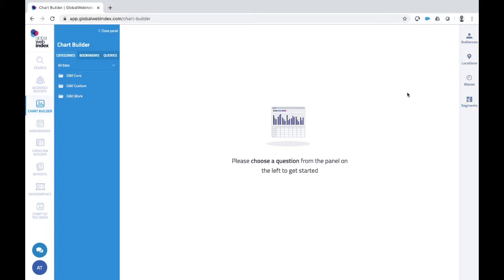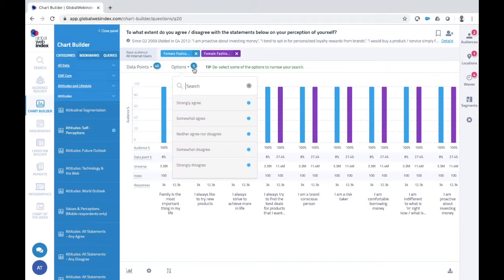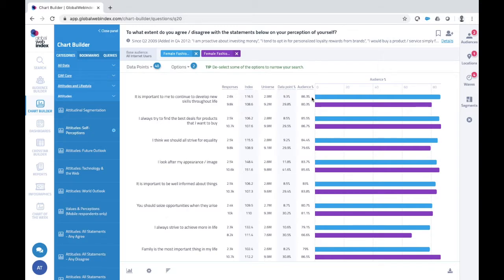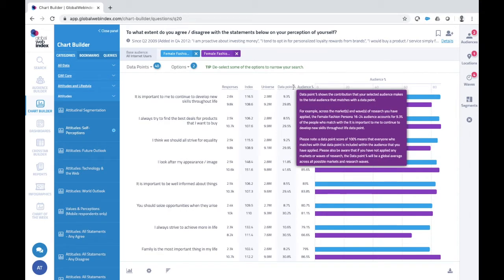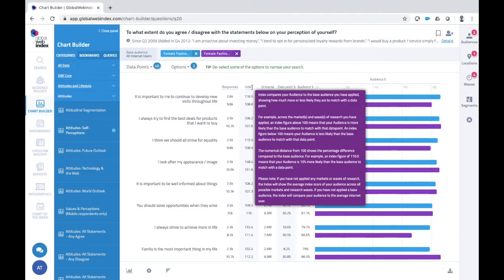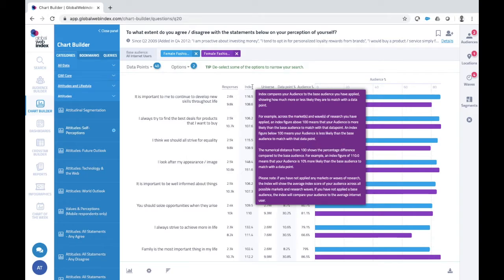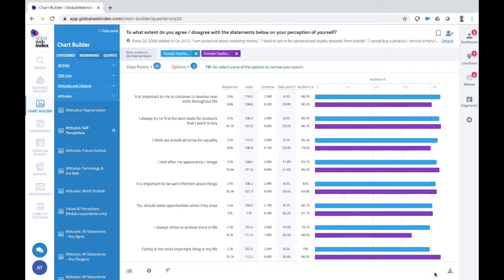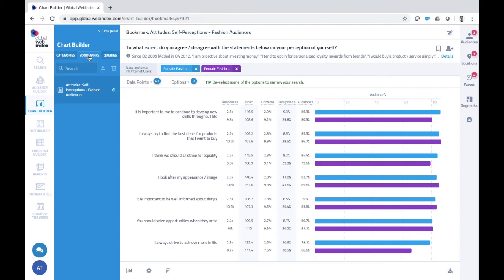Chart Builder 2019